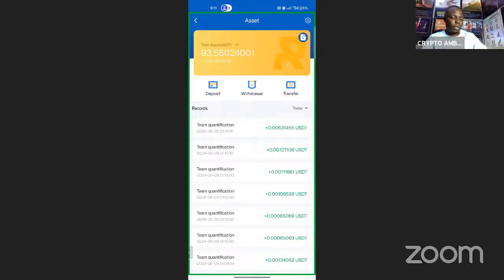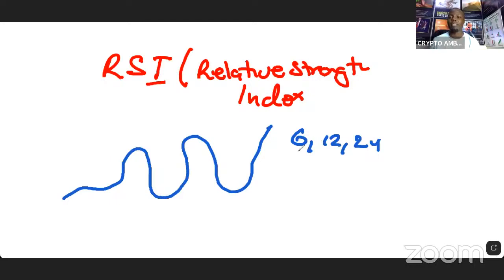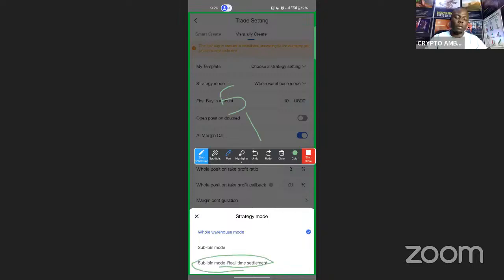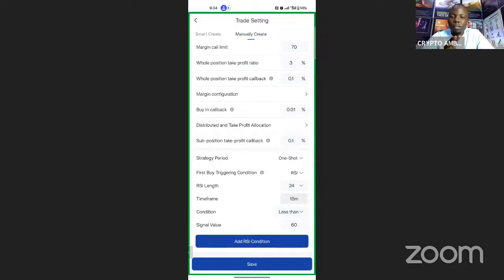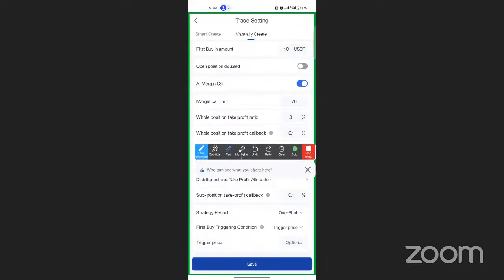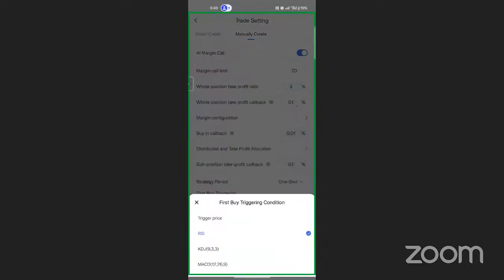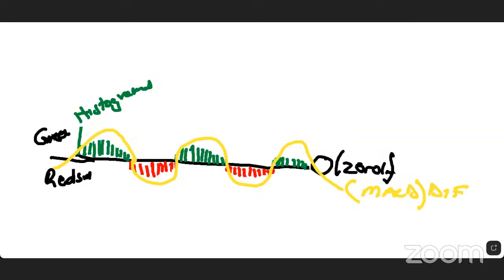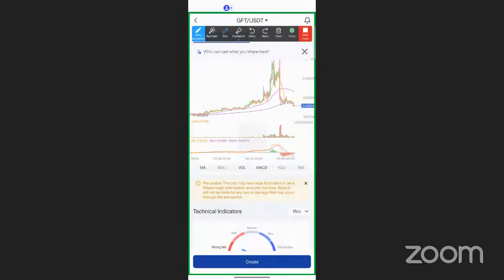NEW ROYALQ UPDATES 🔥